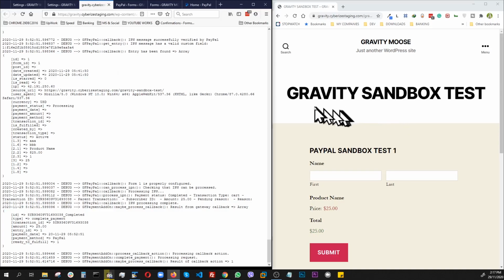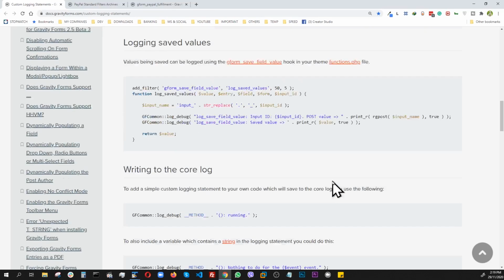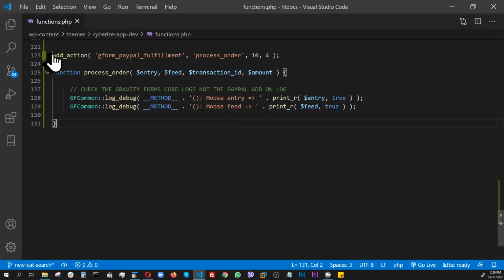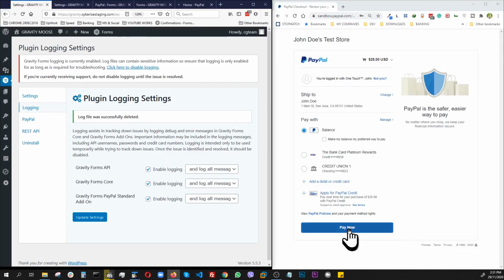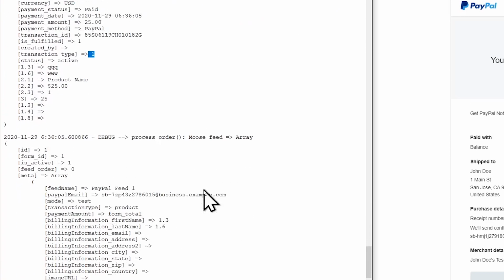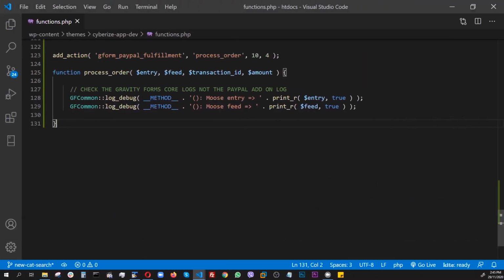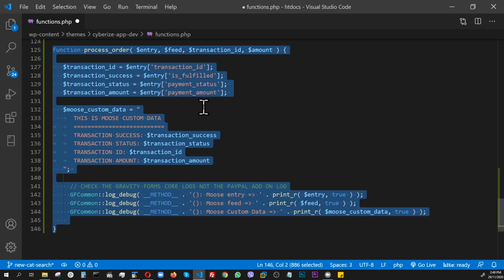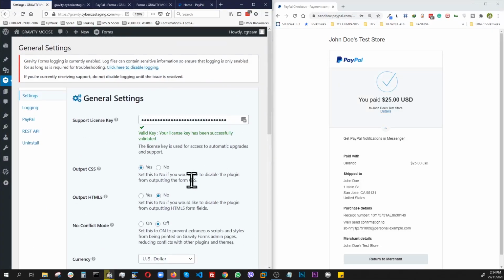GRAVITY FORMS WITH PAYPAL SANDBOX 2021 [PART 2] + GRAVITY HOOKS & FILTERS (PAYPAL FULFILLMENT)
Gravity Forms is the most popular form building plugin for WordPress. And  WordPress has more than 30% of the world's CMS market share. Also, PayPal is the largest online payment platform in the world. PayPal Sandbox is also an awesome platform for developers to test PayPal transactions. So I decided to combine all of the above to make a series on WordPress development, most of the Gravity Forms features and strengths, and PayPal Sandbox connectivity to establish proof of concepts.

I'll focus on several Gravity Forms add-ons, namely, PayPal Standard add-on, User Registration add-on, and 'Advanced Post Creation' add-on
in this series.  Mostly, I'll build forms, create necessary Gravity add-on feeds, connect to dependencies (PayPal Sandbox, Mailchimp, etc.), perform transactions, and in the end, show the results by logging on to several application backends. In the process, I also show how to enable and use Gravity debugging logs and implement Gravity API Hooks & Filters to accomplish custom tasks at the WordPress backend.

Once the Gravity add-on coverage is complete, I'll drop a new series combining all the Gravity add-ons, Gravity Hooks, WP Cron, etc., and some custom PHP to build a Directory Listing Application prototype. I strongly recommend this series to all WordPress, Gravity Forms & PayPal developers.

In this video, I show how to utilize the Gravity Forms' Fulfilment Hook. Also, show how to use the Gravity Forms' debug logging system. I add the Gravity Hook in the functions.php files with custom code blocks to print Gravity Forms' variable data (entry, feed, etc. ) to the Gravity core log. This way, a developer knows the content of those variables and can use them in his custom code upon a successful PayPal transaction.